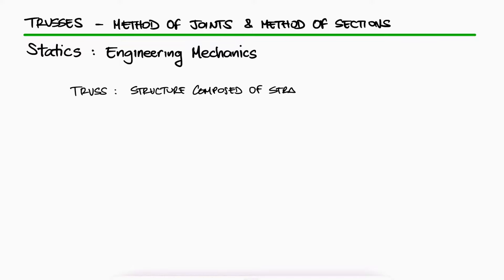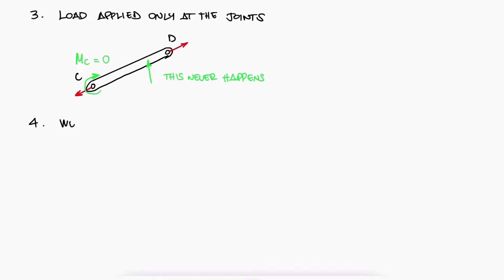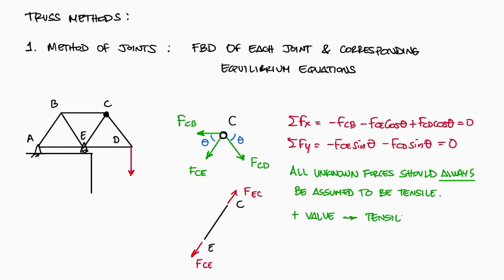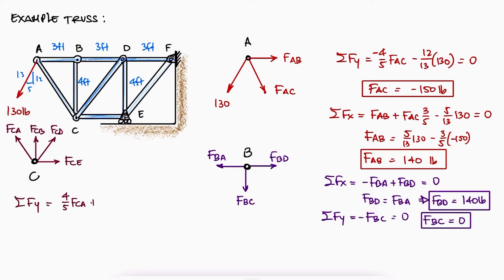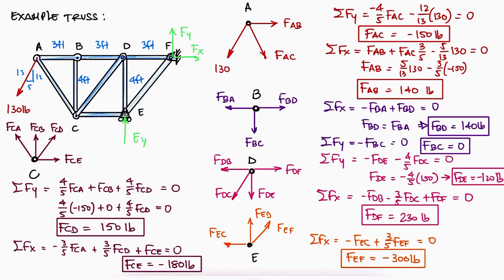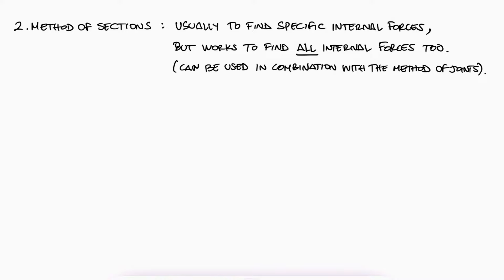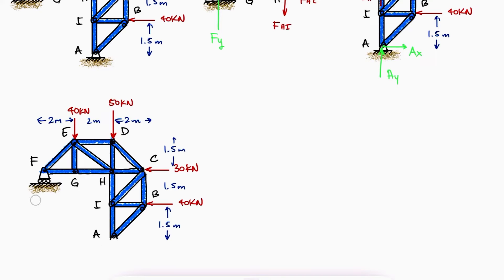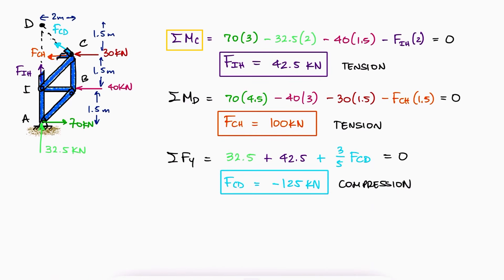TRUSSES - Method of Joints & Method of Sections in 12 Minutes!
Lecture explaining the Method of Joints, Method of Sections, and Zero-Force Members.

0:00 Truss Definition
0:20 Truss Assumptions
2:22 Method of Joints
3:35 Force Subscripts
3:48 Method of Joints Example
7:17 Zero-Force Members
8:30 Method of Sections
9:59 Method of Sections Example